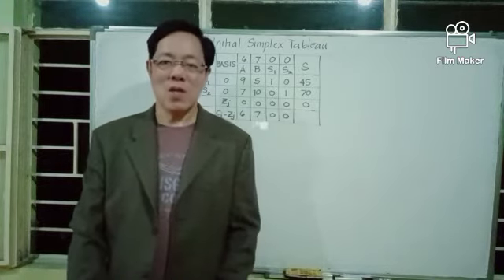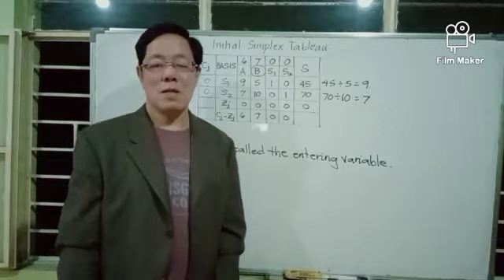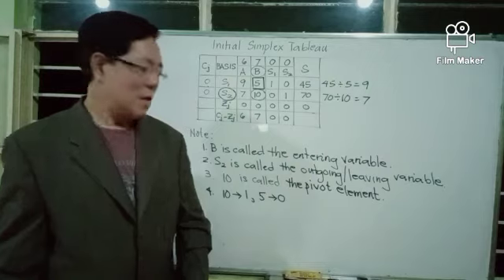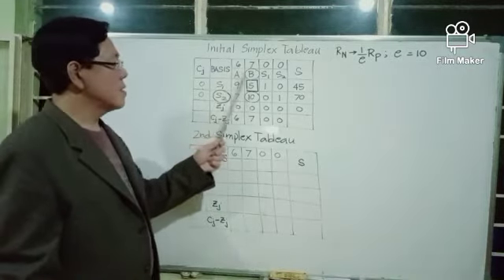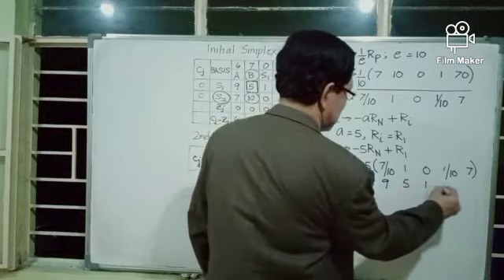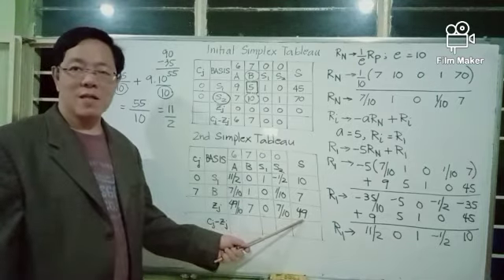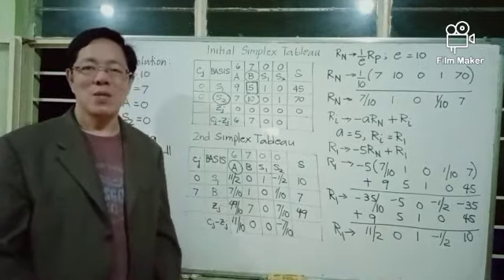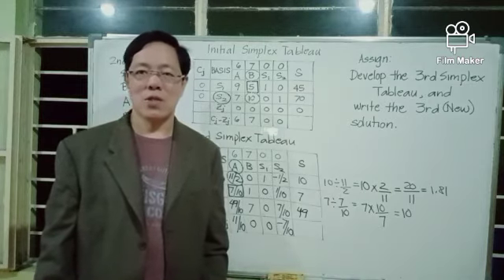ART TEACHES MATHEMATICS IN THE MODERN WORLD: LESSON 6 SIMPLEX METHOD (CONTINUED)